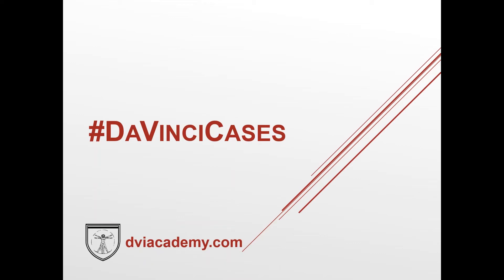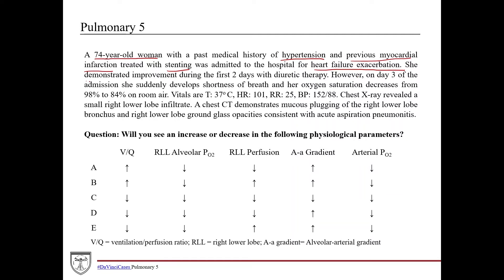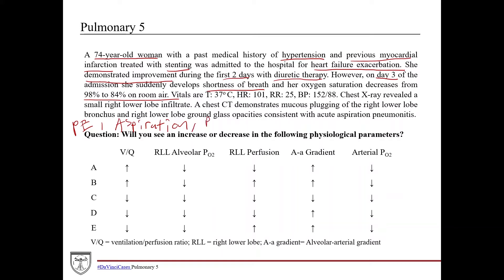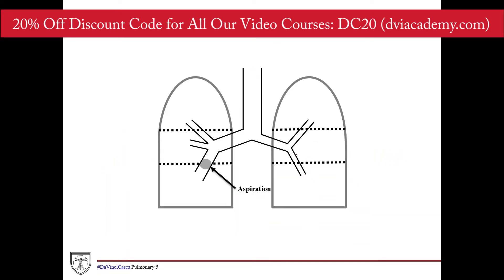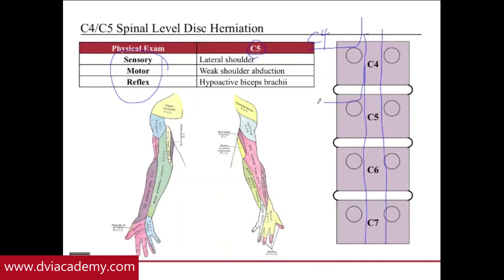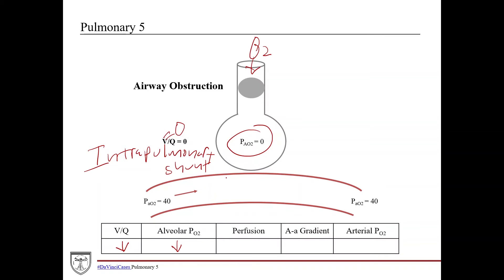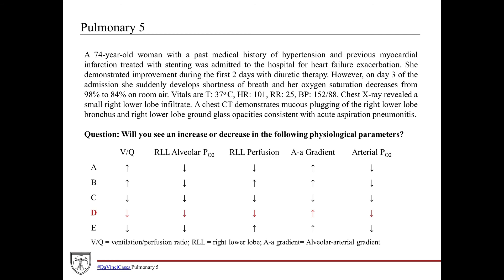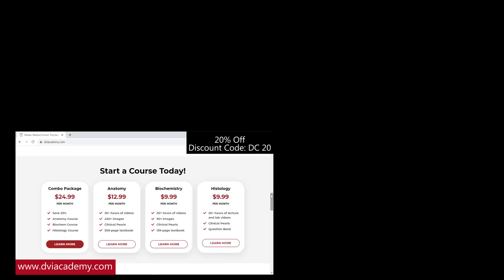Ventilation Perfusion Mismatch Case [DaVinciCases Pulmonary 5 - Physiology Case 3]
This case covers ventilation-perfusion mismatch and alveolar-arterial gradient. DaVinciCases​ is a weekly video series covering clinical cases that are frequently tested on school exams and the USMLE. Download the PDF notes for this case

eBooks available:
Principles of Clinical Anatomy